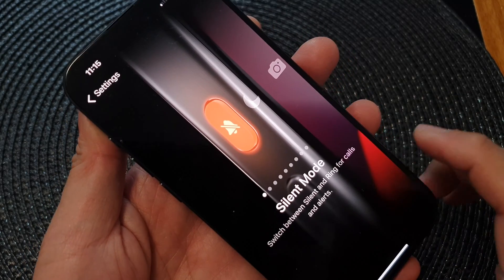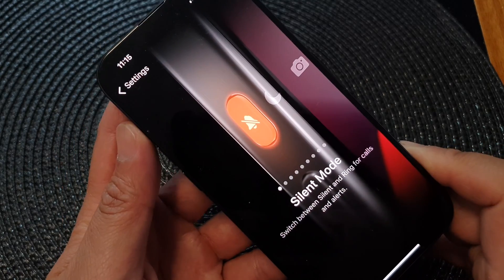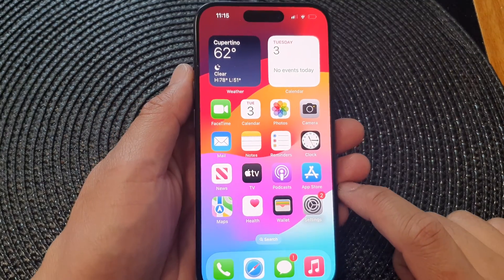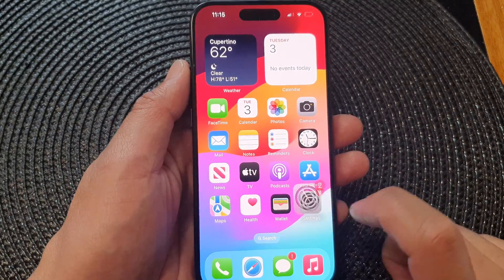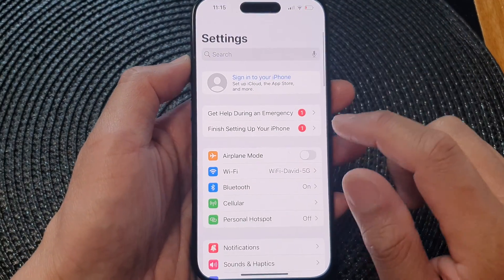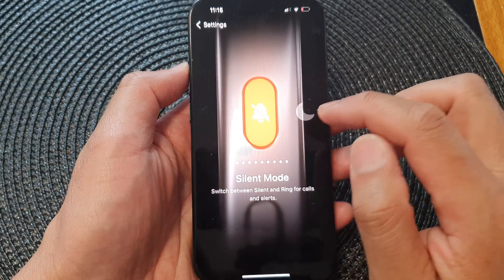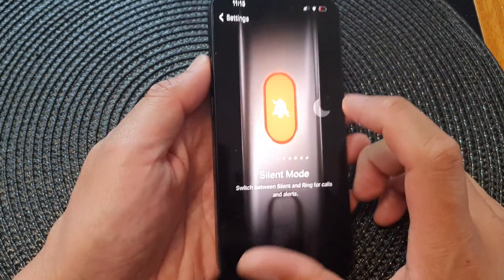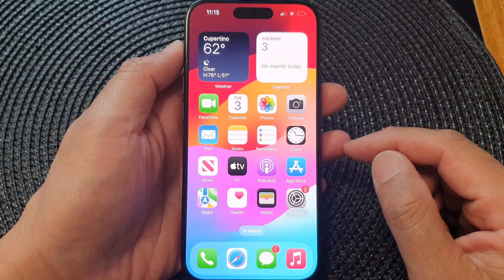iPhone 15/15 Pro Max: How to Set the Action Button to Silent/Ring Mode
Welcome to our YouTube tutorial on setting the Action Button to Silent or Ring Mode on your iPhone 15, iPhone 15 Pro, 15 Pro Max, or iPhone 15 Plus. In this guide, we'll walk you through the process step-by-step and highlight the fantastic benefits of customizing your device's Action Button.

Benefits of Setting the Action Button:

- Instant Convenience: Easily switch between silent and ring mode with a single button press.
- Enhanced Privacy: Maintain a discreet environment when needed, without fumbling through settings.
- Effortless Customization: Tailor your iPhone experience to suit your daily activities.
- Time-Saving: No more digging through menus – streamline your phone usage.
- Less Distraction: Focus on what matters without being interrupted.

Join us in this tutorial, and learn how to make the most out of your iPhone's Action Button feature.